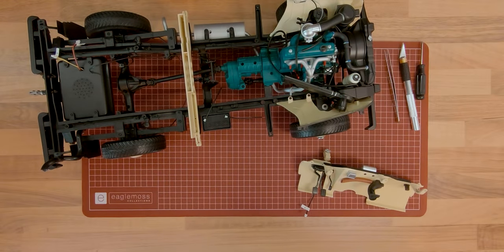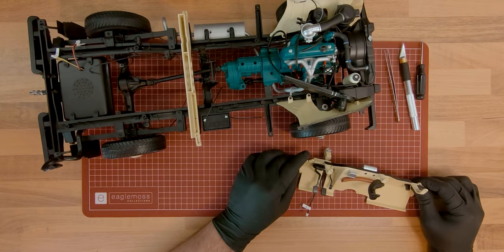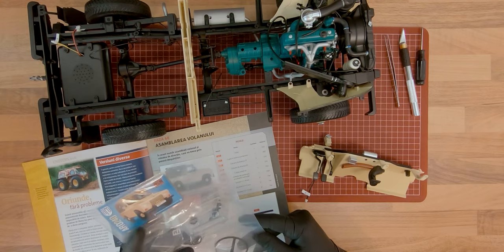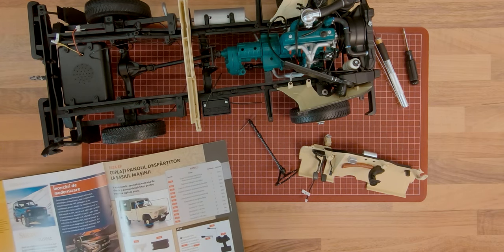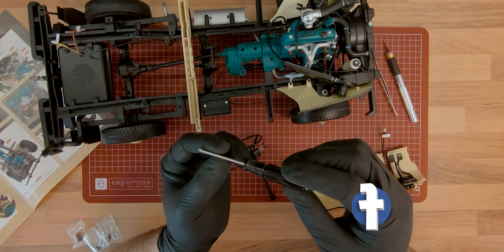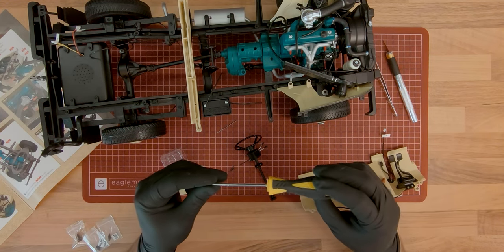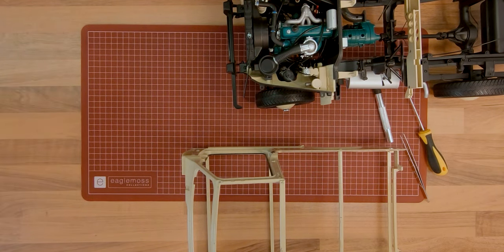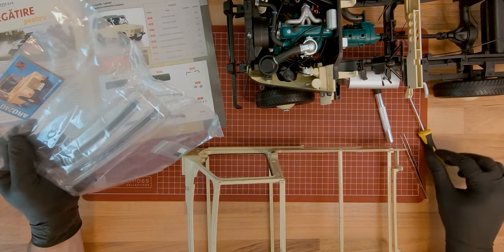Building the ARO 240 scale model (part 17)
Based on the model 240, with various upgrades until the '90s, ARO tried to survive by developing a military model named "Dragon".